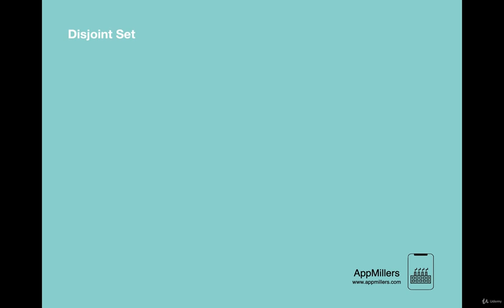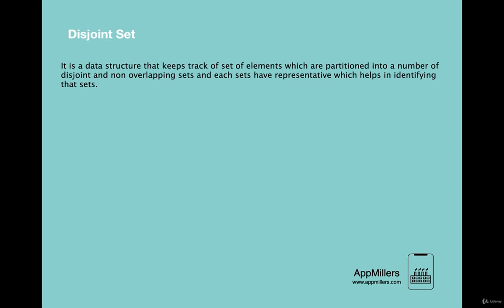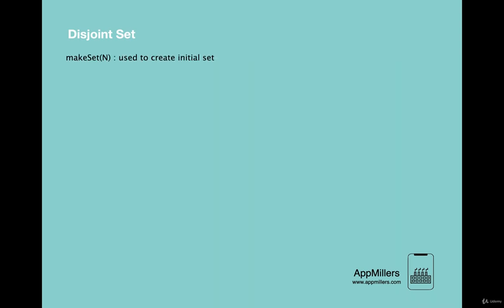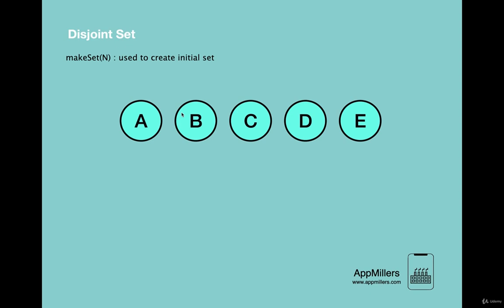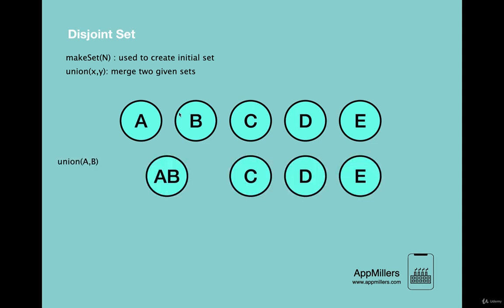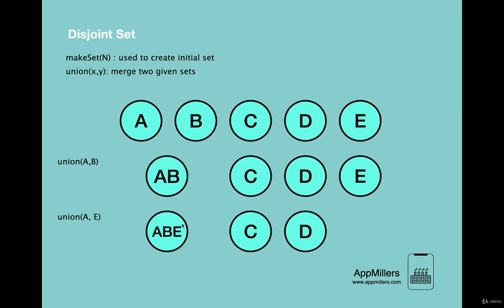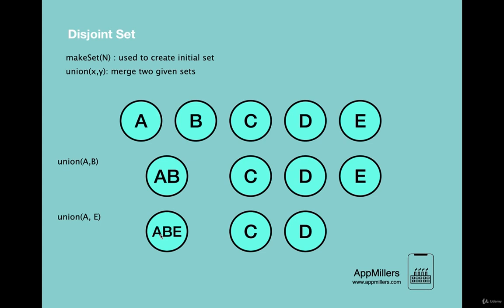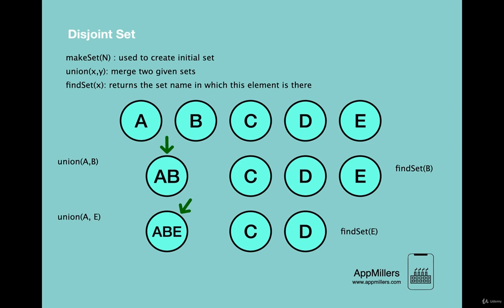008 What is Disjoint Set